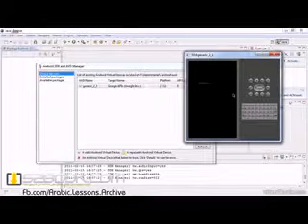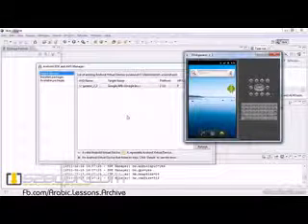04 - Creating a generic emulator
Creating a generic emulator to more